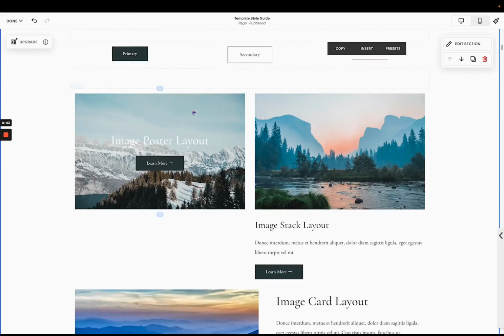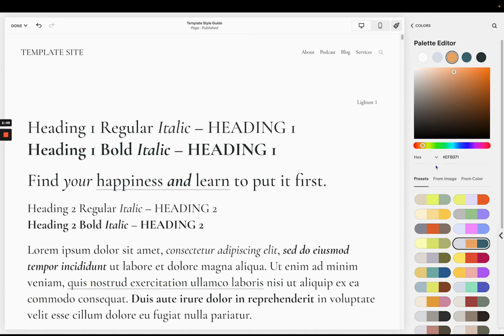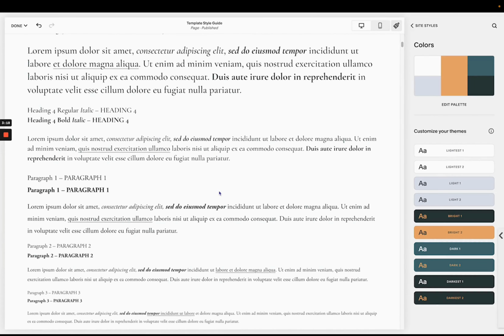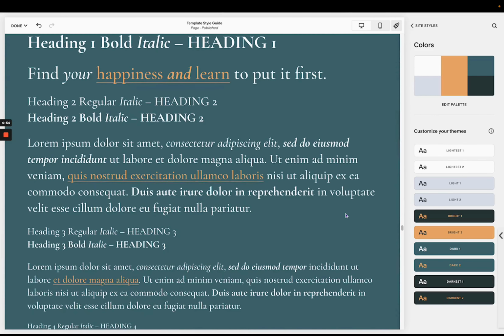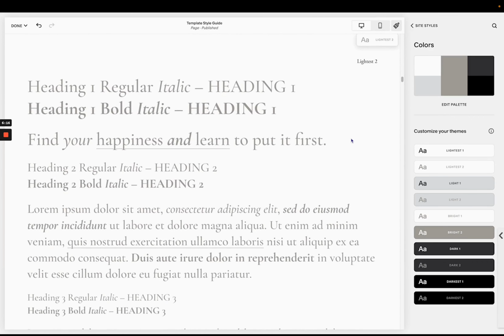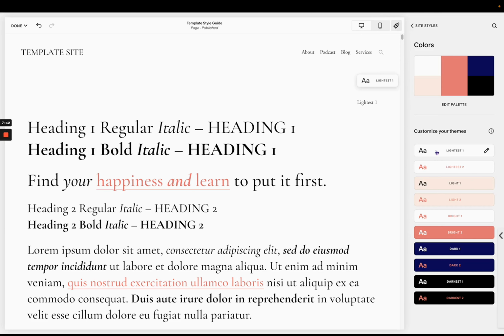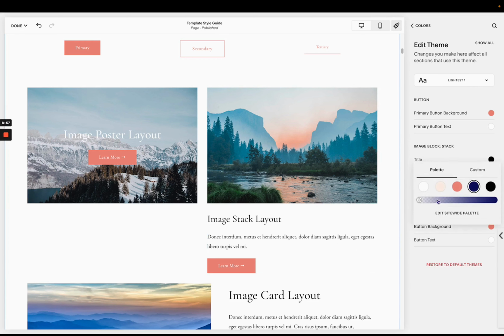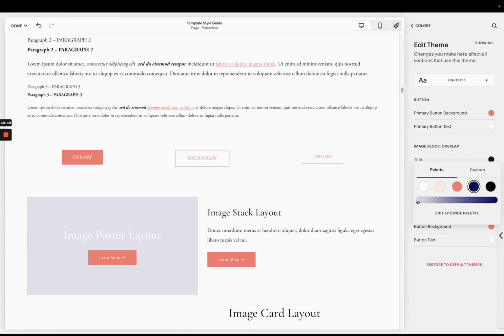How to set Squarespace Color Palettes with minimal editing inside each Color Theme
📝 THIS BLOG POST +: EXTRA VISUALS! 🪧✨
How do you set your color palette in Squarespace Site Styles to NOT require you to edit ALL 10 Color Themes too? There's a way! Let's dive in.

🧩 BLOG MENTIONED IN THIS VIDEO:
HOW TO GET THE MOST OUT OF SQUARESPACE SITE STYLES (7.0 OR 7.1)

JUMP TO:
00:00 Intro
00:42 Getting Started with a Template Style Guide
02:03 How to set the 5 colors within your palette
04:50 Example 1
06:14 Example 2
07:12 How to use this info to your advantage
07:24 One thing to note on Image Block Layout Overlay Colors
09:52 Like & Subscribe for more

⚡️ 6 WAYS TO GET MORE SALES & EYES ON YOUR WEBSITE!